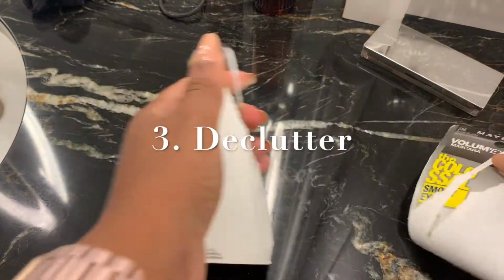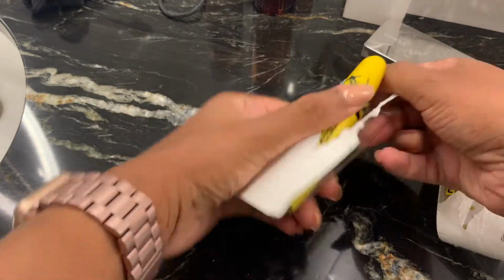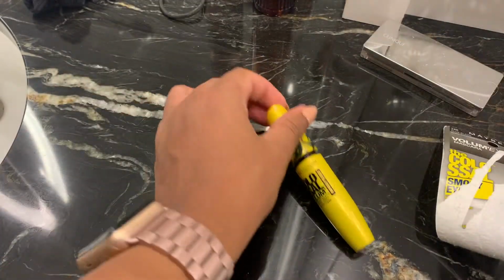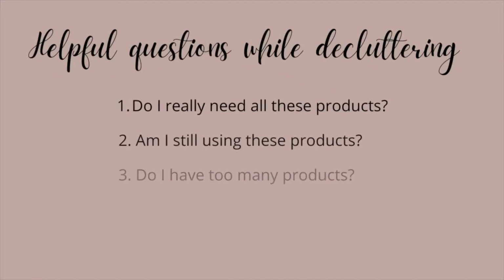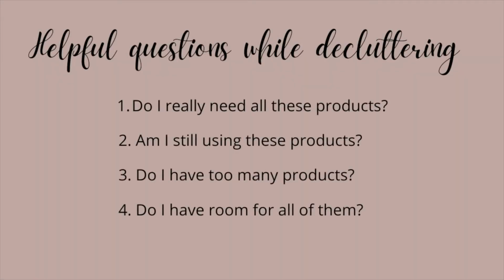How to organize a bathroom in 5 easy steps | BATHROOM ORGANIZATION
Hello everyone,

Today I will be sharing 5 easy steps that you can apply while organizing your bathroom or any other room in your house.
I hope this video will be helpful and will motivate you to organize your home as well.

♡ ITEMS MENTIONED ♡
These are similar organizers that I found on Amazon

Vanity and desk drawer organizers
Clear plastic drawer organizers
Makeup organizer
Under sink Organizer I used in my bathroom
Under sink drawer organizer

♡ SOCIAL MEDIA ♡